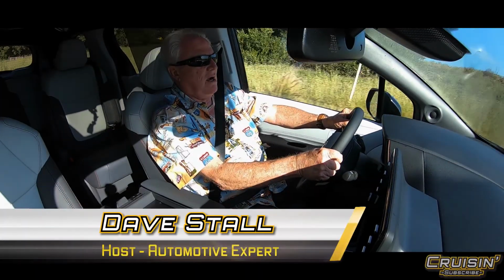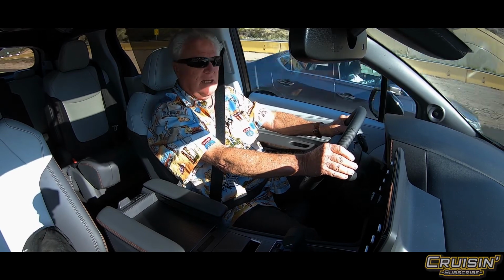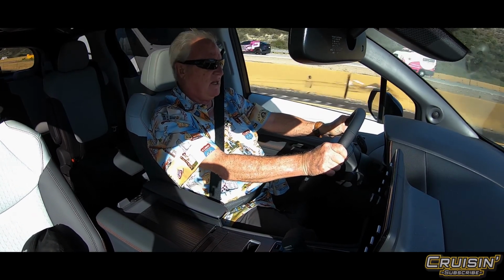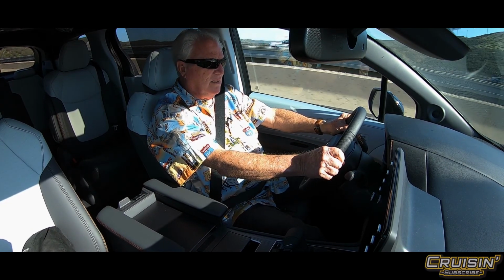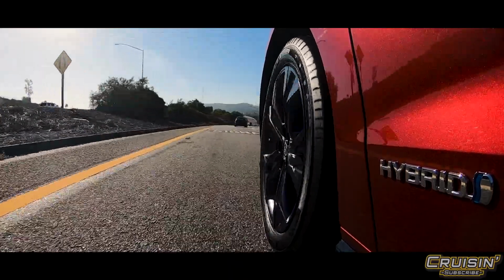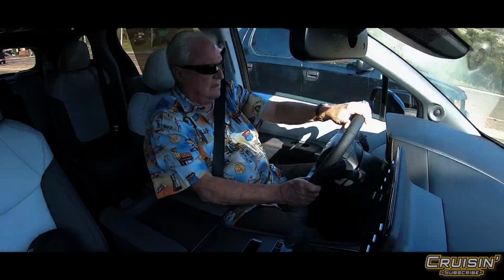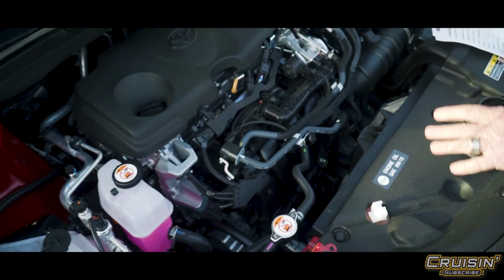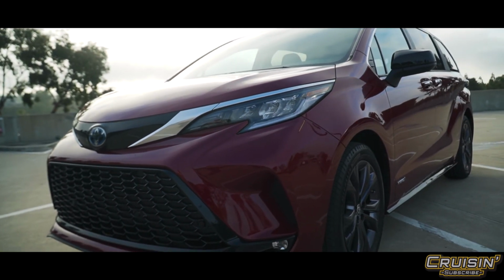Dave's Car Vlogs: Cruisin’ in the 2021 Toyota Sienna XSE Hybrid + Under the Hood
In this Cruisin' episode of Dave's Car Vlogs, you get to ride along with Dave uncut and raw, in whatever car we're doing an episode on. In this episode he's cruisin' in a new 2021 Toyota Sienna XSE Hybrid minivan. It's only the drive and afterwards a bonus Under the Hood segment of this car so if you'd like to see more details beyond this check out our episode we featured on the new Sienna showcasing all the features and designs.

With an 18 gallon fuel tank you can extend your range over 600 miles! In this Cruisin' episode, Dave Stall takes us for a spin in this new stylish and sporty minivan that is fully loaded with features including 20 inch wheels, 7-8 person seating, removable second row and collapsible third row seating, automatic sliding side doors, motion and remotely activated trunk hatch, a bunch of USB ports, two 12v plugs and two 1500 watt inverters, second row fold entertainment screen with 4 wireless headphones, in-car PA system, impressive JBL sound system, seat heaters, sun roof, lane detection and motion sensors, ECO and sport drive modes and everything to make this minivan the excellent new addition to your family, activities or mobile office. The front and all-wheel-drive versions of Toyota's popular van come with a 2.5 liter four cylinder hybrid engine and an electronic continuously variable transmission.

The 2021 Sienna driver might not even notice the new model’s most significant engineering advance: the hybrid powertrain. That’s the point. The Toyota Hybrid System II delivers 243 total horsepower and a manufacturer-estimated 33 combined MPG fuel economy, the latter setting a benchmark for the segment, all while operating seamlessly and transparently.

The Sienna driver will feel ultra-smooth acceleration and hear very little noise. What is noticeable is the kick in low-speed torque from two electric motors working in concert with the high-efficiency 2.5-liter DOHC four-cylinder engine.

Critically, the Sienna has no plug, and there is no need to ever recharge the hybrid battery pack, and certainly no need to spend a couple of thousand dollars installing a battery charger in a garage. The Toyota Hybrid System II charges the hybrid battery automatically as the vehicle drives.

Many Sienna owners have been repeat customers; a 2021 might be their second, third or fourth Sienna over the years. They’ll appreciate that, like all past models, the new version is strictly gas-and-go, but now with fewer stops for gas thanks to the hybrid system’s efficiency.
Like all Toyota vehicles built on the new TNGA-K Platform, the 2021 Sienna benefits from a multitude of measures that bring library quiet to the cabin. In particular, Toyota engineers focused on reducing noises in the frequencies where conversation takes place.
In addition to exemplary collision protection provided by the TNGA-K Platform the 2021 Sienna comes standard with second-generation Toyota Safety Sense (TSS 2.0), a comprehensive active safety system that includes:

Pre-Collision System with Pedestrian Detection/Lowlight Detection
Full-Speed Range Dynamic Radar Cruise Control
Lane Departure Alert with Steering Assist
Lane Trace Assist

Got devices? The 2021 Sienna offers a smorgasbord of connectivity and entertainment, with new Toyota Audio systems offering something for everyone aboard:

Toyota Audio (standard on LE grade): includes a 9-in. touch-screen, 6 speakers, AM/FM, Android Auto TM , Apple CarPlay® and Amazon Alexa compatibility; 7 USB ports; hands-free phone capability, advanced voice recognition and music streaming via Bluetooth® wireless technology, and SiriusXM® with 3-month All Access trial. Toyota Connected Services include Safety Connect® with 1-year trial and Wi-Fi Connect capability.
Toyota Audio Plus (standard for XLE, optional for LE): adds to the above: AM/FM/HD radio, 8 speakers, Siri® Eyes Free and Safety Connect® with 3-year trial, and Wi-Fi Connect powered by AT&T (up to 2GB within a 6-month trial).
Toyota Premium Audio with Dynamic Navigation (standard on XSE): adds navigation to the Toyota Audio Plus system.
Toyota Premium Audio with Dynamic Navigation and JBL® Premium Audio (standard on Limited and Platinum, optional for XLE and XSE): adds 12 speakers including subwoofer and 1,200-watt amplification, plus Clari-Fi® digital restoration technology to Toyota Premium Audio with Dynamic Navigation.

Produced in San Diego By Filmsmith Productions at filmsmithpro.com